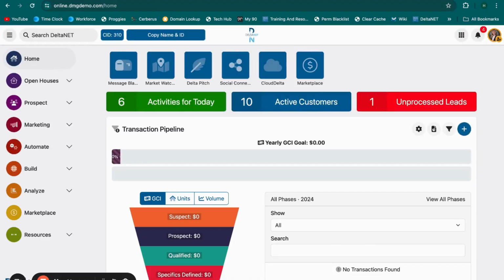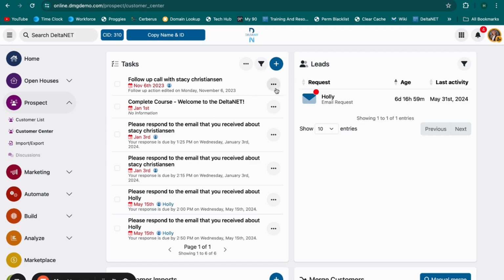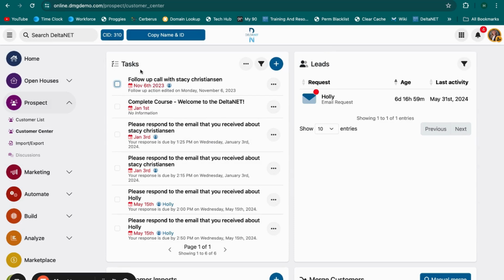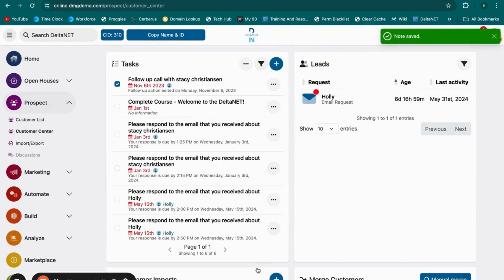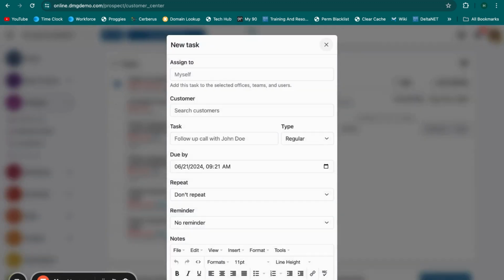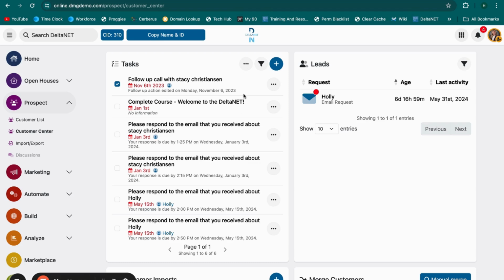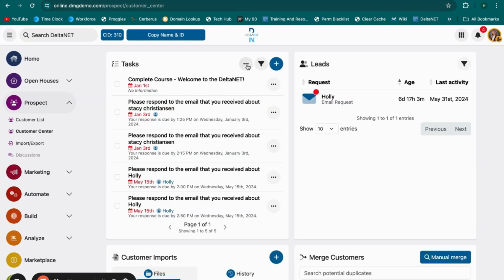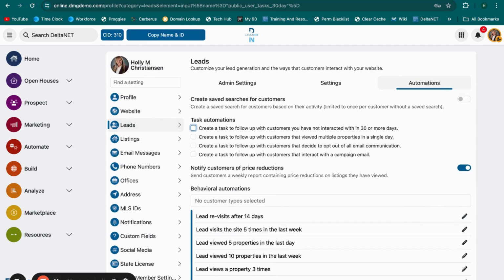Task Widget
In this video we are going to learn about the Task Widget and how we can use it to help our workflow and keep us productive and focused.